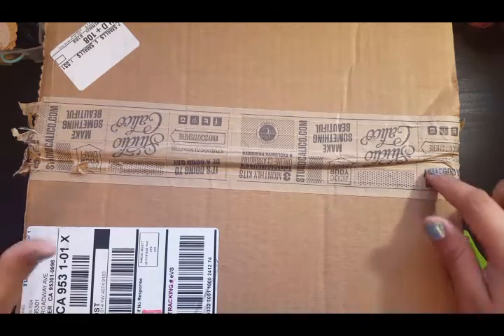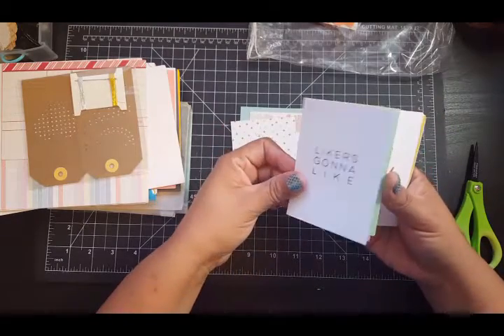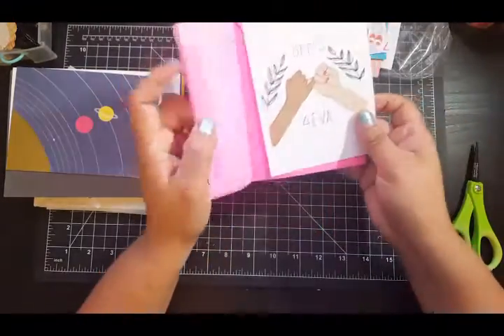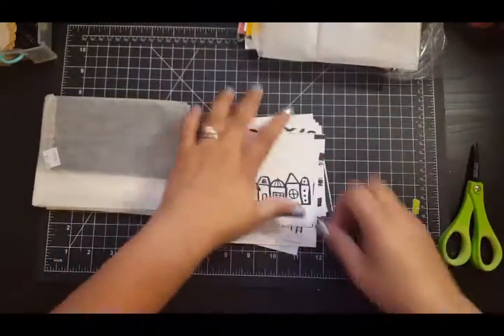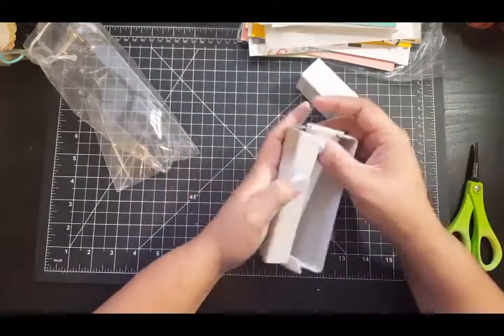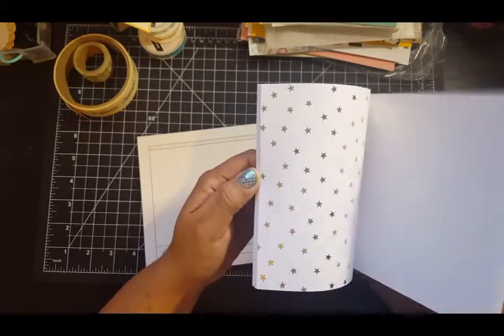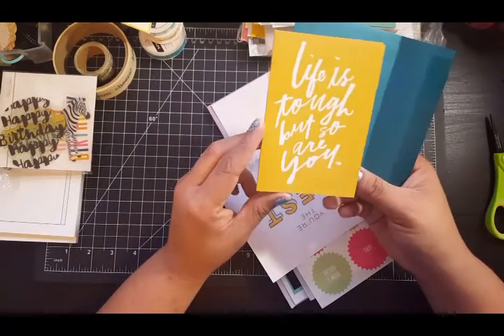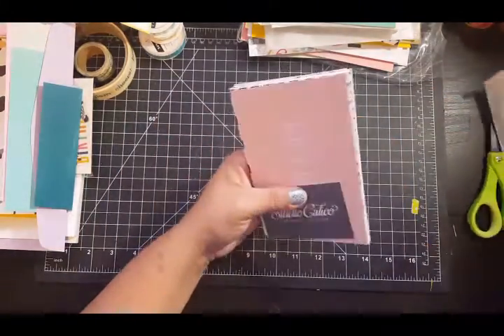Studio Calico Stationary/Card Makers Warehouse Sale Box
Studio Calico $50 Stationery/Card Makers Warehouse Sale Box. Was especting more items to make card instead of so many already to mail cards. There were a few things that I will enjoy but not my favorite purchase.

Periscope- @loonyeli

All videos recorded and edited on my Galaxy S6.